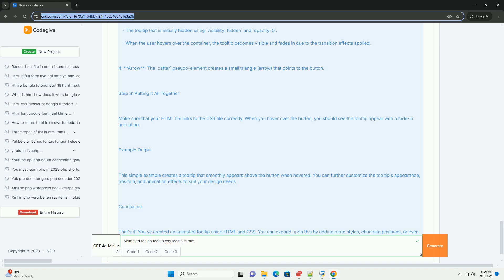Animated tooltip tooltip css tooltip in html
animated tooltips enhance user experience by providing contextual information when users hover over or focus on elements within a web interface. these tooltips can be styled using css to create visually appealing effects, such as transitions, fades, or slides, making the interaction more engaging. in html, tooltips are typically implemented using attributes like "title" or custom data attributes, allowing developers to associate additional information with specific elements. by combining css animations with html structure, developers can create dynamic tooltips that not only convey information but also draw attention through motion. this approach improves usability, as users can quickly access relevant content without cluttering the interface. additionally, well-designed animated tooltips can contribute to a website's overall aesthetic, reinforcing branding and improving user satisfaction. overall, animated tooltips are a valuable tool for enhancing interactivity and providing a seamless user experience in modern web design.

python animated graphs
python animated line plot
python animated plot
python animated images
python animated bar chart

python css
python cssselect